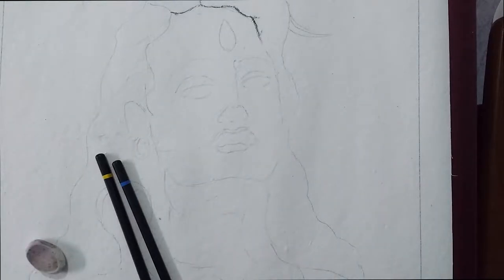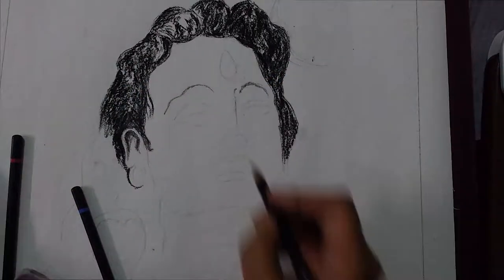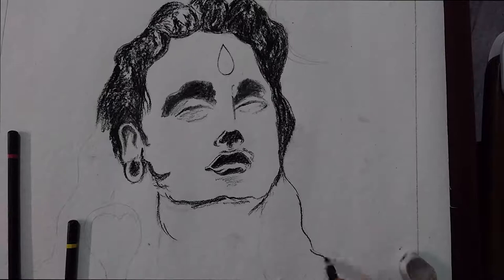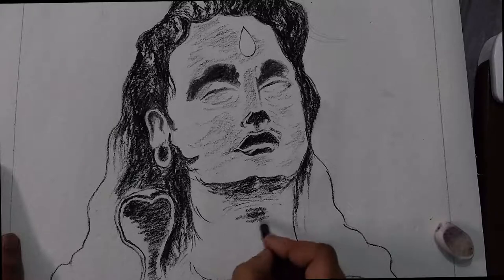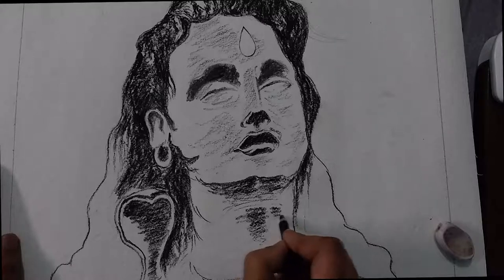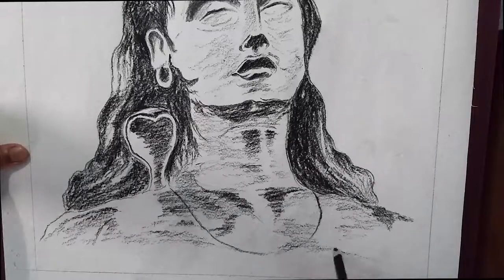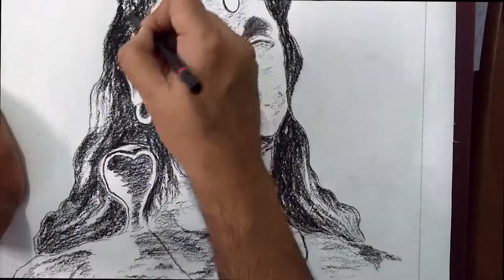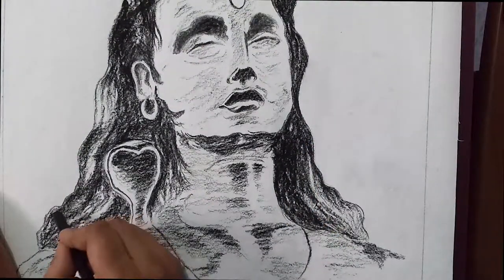Maha Shivratri Drawing of Lord Shiva | soupart | भगवान शिव